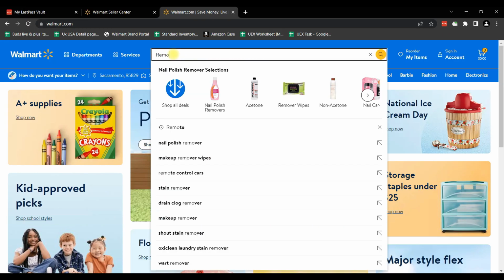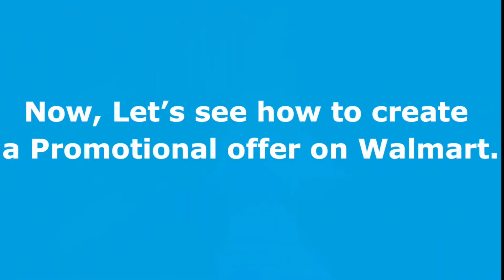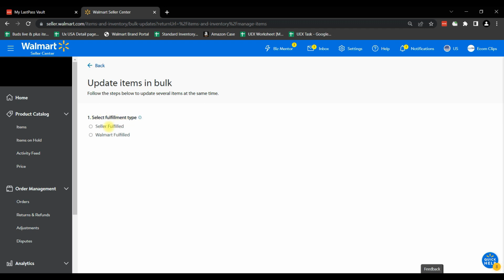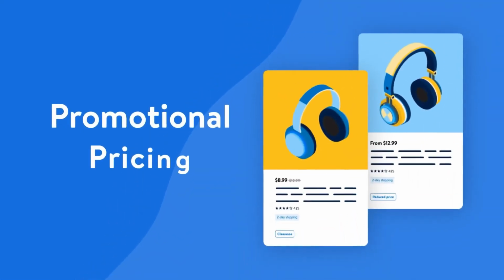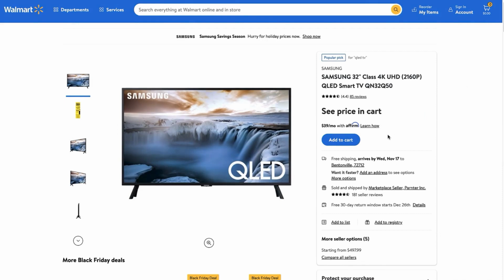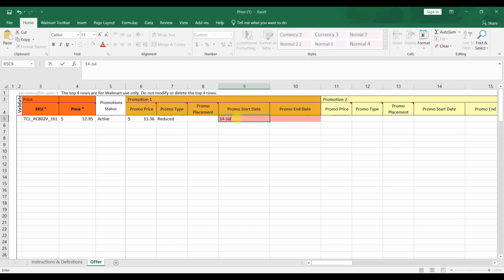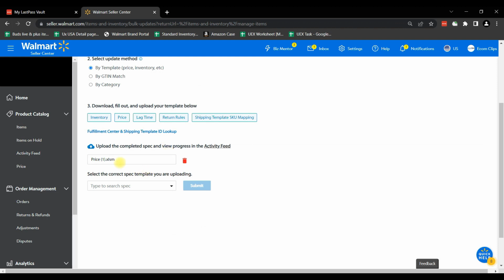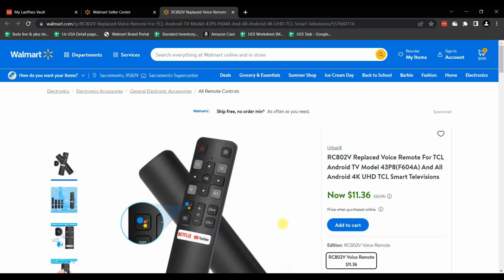Create Promotional Offers on Walmart | Boost Your Walmart Sales | Step-by-Step Guide 2023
Promotional offers are a game-changer for sellers on Walmart, offering them a remarkable opportunity to capture the attention of customers and drive sales. Promotional pricing or Strike-through pricing not only helps you sell more, but it also boosts your product visibility and generates customer interest. In this video, you will get to know about -

✅ What is Promotional Pricing at Walmart?
✅ How to set up promotional offers from Walmart Seller Center?

Start maximizing your sales, attracting more customers, and achieving greater success in your Walmart selling journey today!

Produced by: Ecomclips
Video Editor: Md. Rakybuzzaman Ratan
Voice: Sakibul Islam
Content: Fariha Tabassum
Supervised by: Mehedi Hasan

Timestamps

00:00 - Intro
00:15 - Promotional process
00:41 - How to create a promotional offer on Walmart
03:02 - The end

Create Promotional Offers on Walmart | Step-by-Step Guide 2023 | Boost Your Walmart Sales